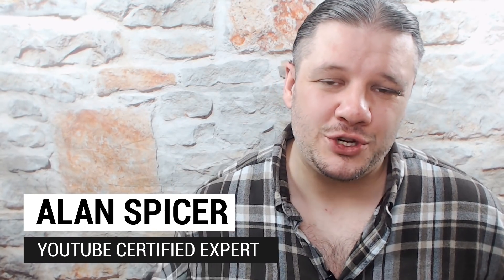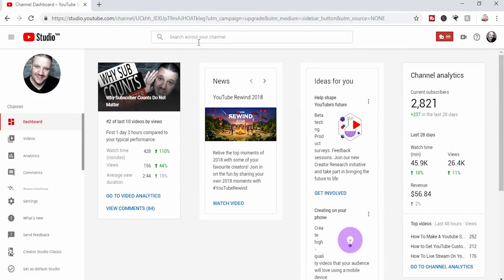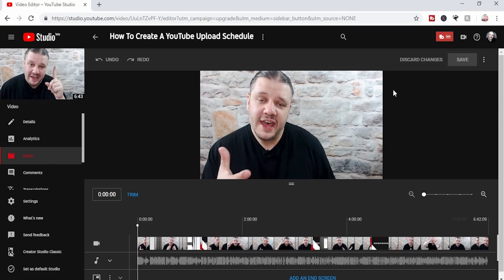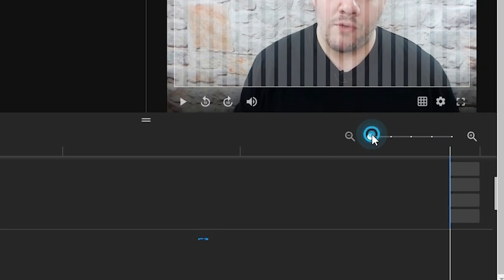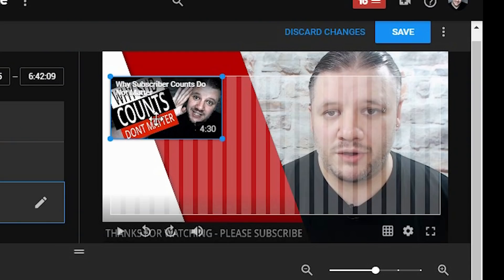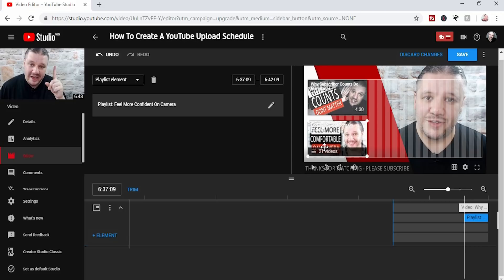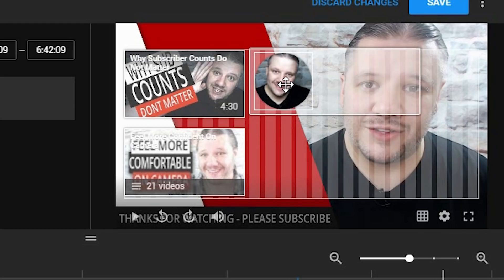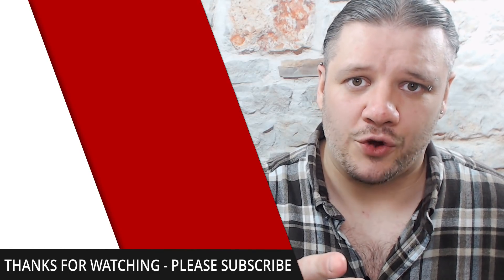How To Add Edit End Screens with NEW YouTube Studio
How To Add Edit End Screens with NEW YouTube Studio // End Card Screens are a great way to gain more views and boost subscribers but the new YouTube Studio Beta has added the a Video Editor.

Add End Screens on YouTube Studio to engage your viewers and push them to playlists. This can help boost session watch time, increase your search ranking and get you more suggested views in the YouTube Algorithm.

Edit End Screens with YouTube Studio to improve click through rates on end cards. This will help redirect people to the videos, playlists and websites you want people to visit. Maybe add a link to a mailing list, facebook page or website you sell your services from.

SUGGESTED EQUIPMENT
▶️ LIGHTING & BACK DROPS
✅ DAYLIGHT WHITE 5500K BULBS
▶️ SanDisk Extreme PRO 128 GB SDXC Memory Card
✅ LOGITECH C920 PRO 1080P WEBCAM
▶️ RING LIGHT
✅ GREAT ENTREY LEVEL DSLR - CANON 200D